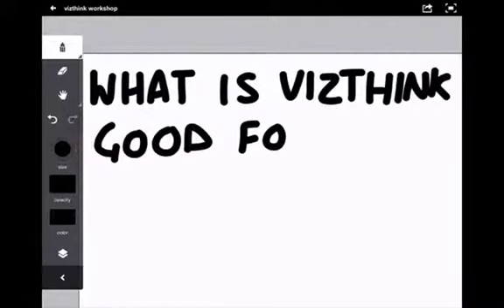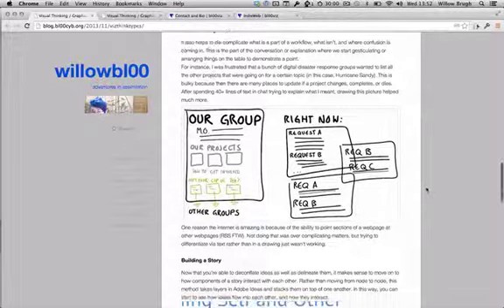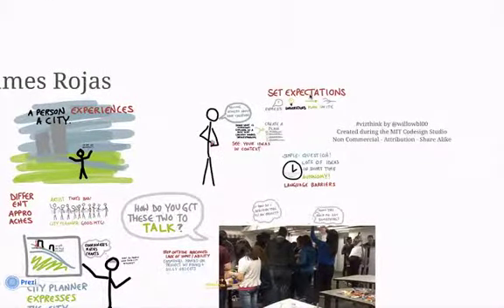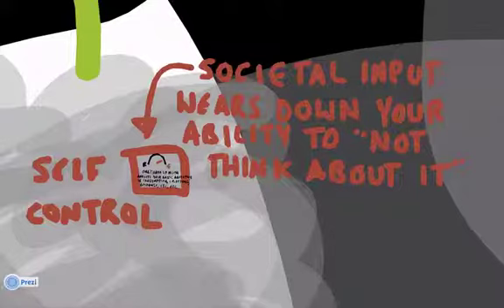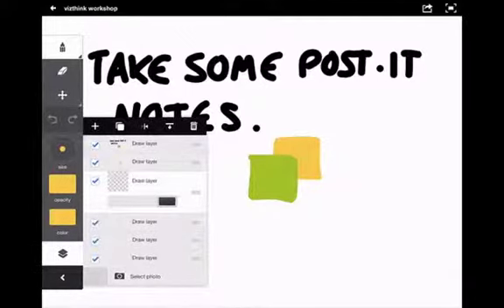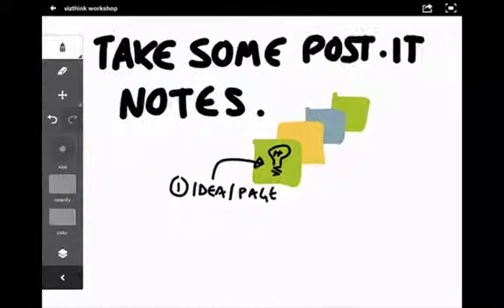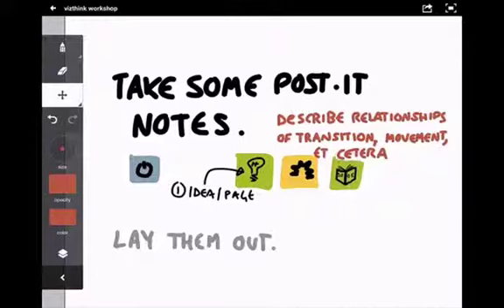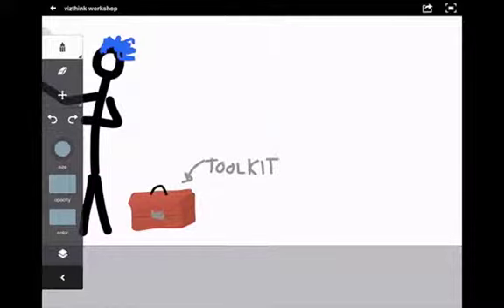Vizthink Workshop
Want to draw to help you think or express? Whoa boy, is this the 10 minute video for you.